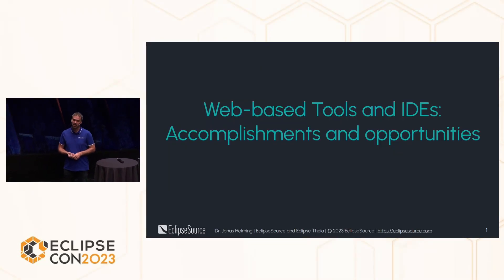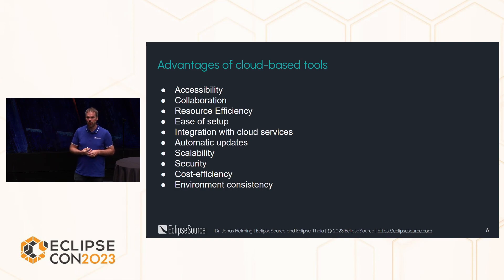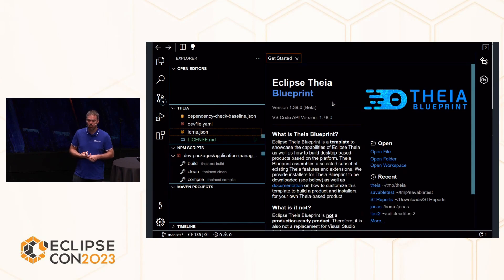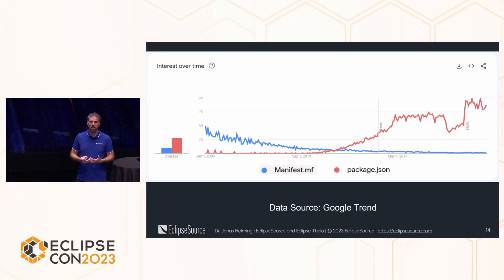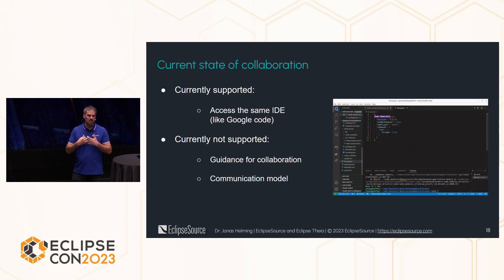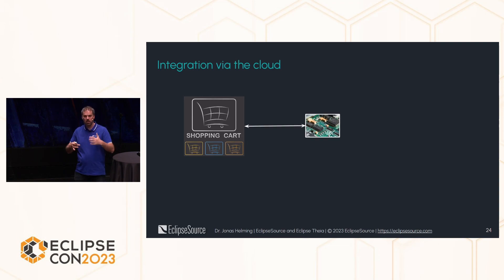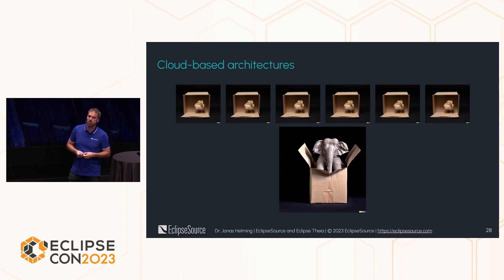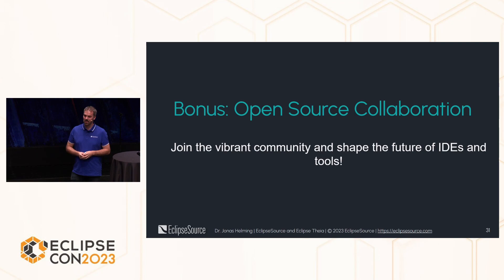Web-based Tools and IDEs: Accomplishments and Opportunities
Presented at EclipseCon 2023 in Ludwigsburg, Germany by Jonas Helming (EclipseSource).

Web-based tools and integrated development environments (IDEs) have established themselves as the new norm in the domain of tool creation projects. Despite the remarkable success witnessed in this vibrant and nascent field, it retains a dynamic spirit, continually evolving to meet the demands of the modern world.

In this discourse, we will journey through the significant milestones attained by web-based tools and their crucial base frameworks in recent years, highlighting their revolutionary contributions to the way we build and use tools these days. Moreover, we explore the untapped opportunities lying ahead, presenting a perspective of potential advancements in this rapidly progressing field.